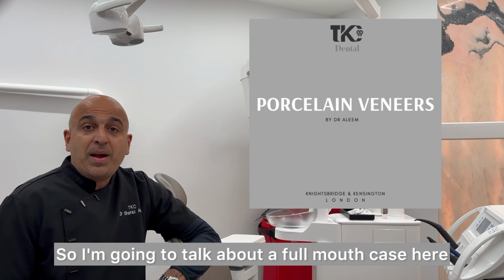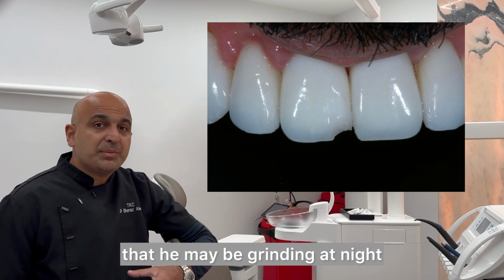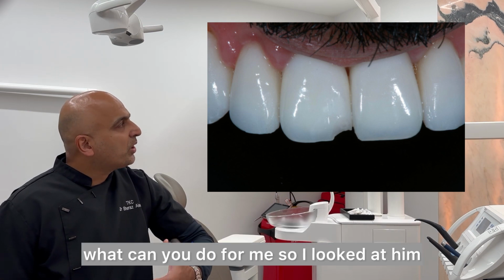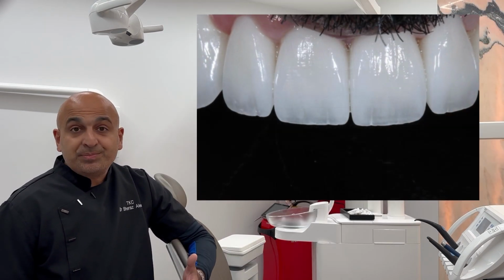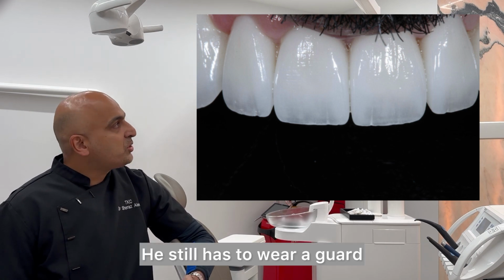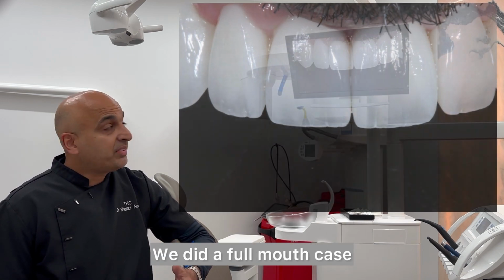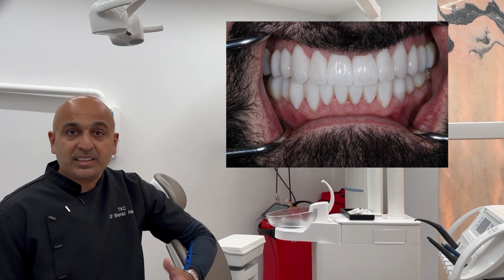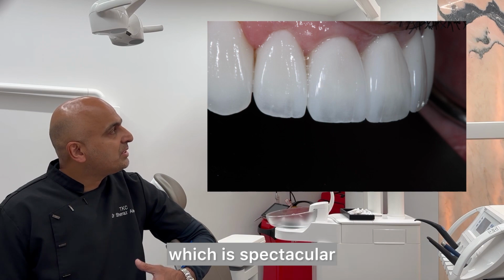HELP! Fractured front porcelain veneer to a full mouth transformation by Dr Aleem!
Dr Aleem focuses on the oral function of this patient’s smile transformation along with stunning aesthetics to replace flat and opaque old veneers.

Our TKC porcelain veneers are hand crafted by a master ceramist who uses feldspathic material to deliver stunning results. Our patient’s have a smile they’re truly proud and confident with!

📍The Knightsbridge Clinic, SW1X 7LY
📍The Kensington Clinic, W14 8EZ